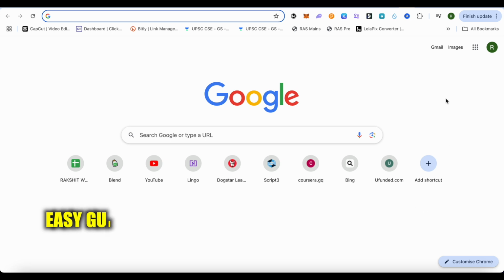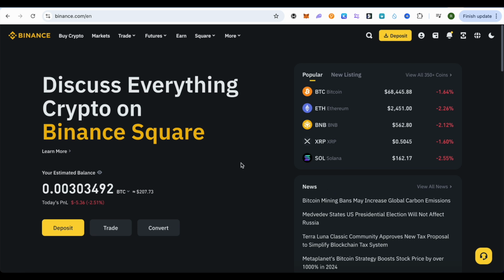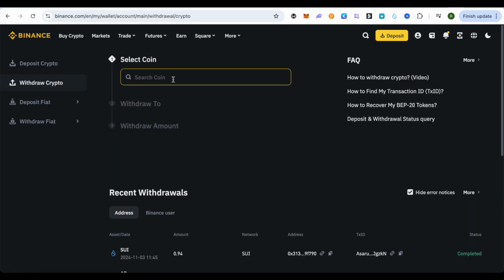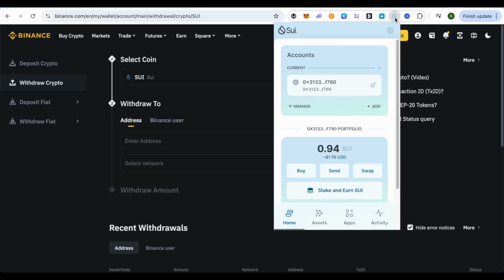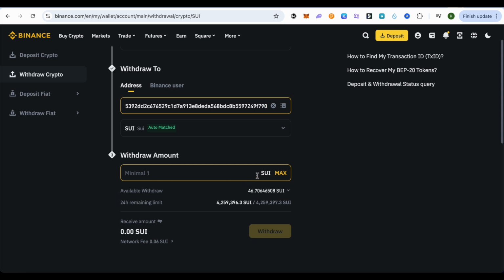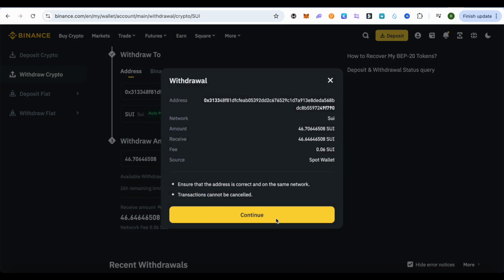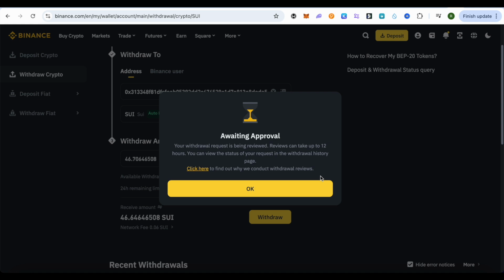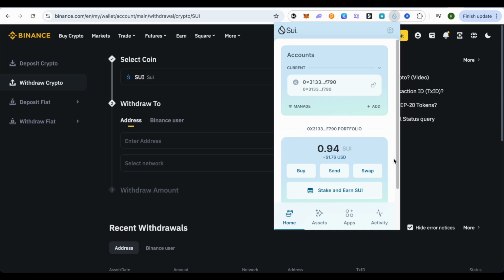How To Deposit SUI In SUI Wallet | Easy Guide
How To Deposit SUI In SUI Wallet
How To Deposit SUI
How To Deposit In SUI Wallet